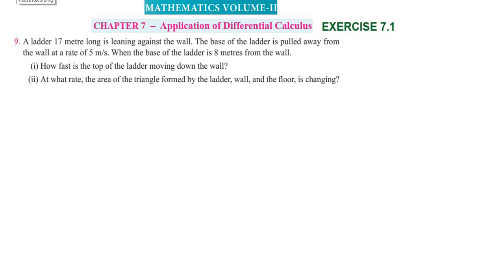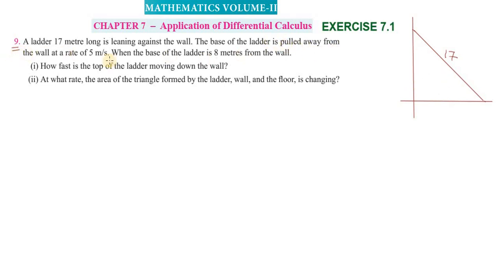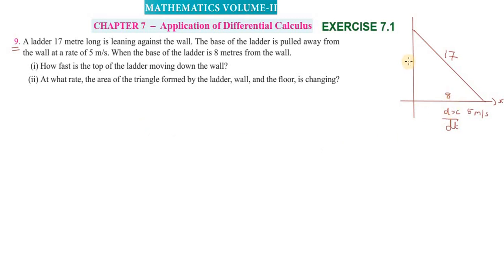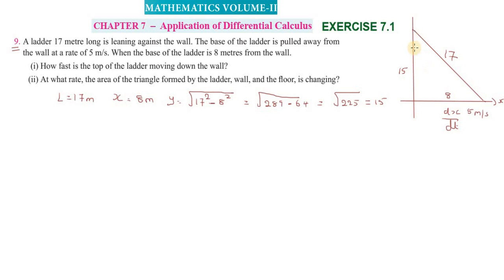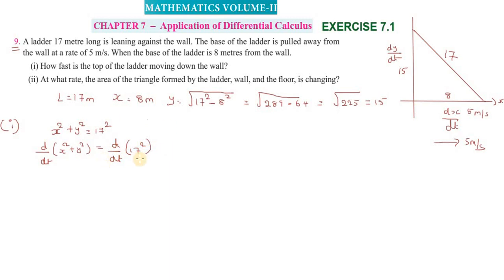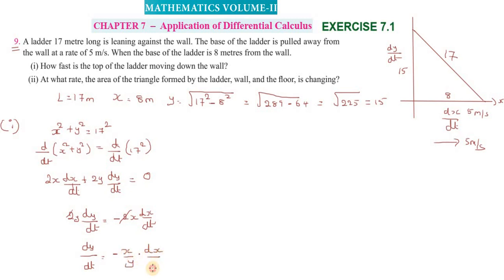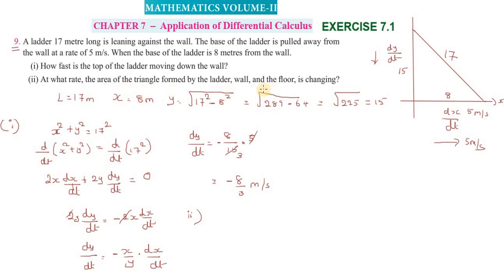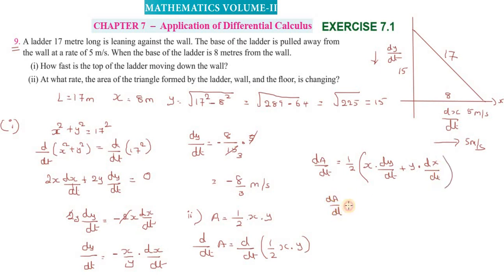Subscribe 12th_Maths | Exercise_7.1 |Q.No_9| Chapter 7 | TNSCERT_New_Syllabus